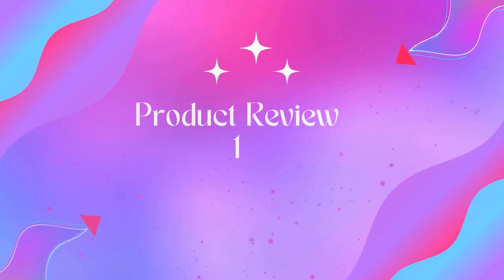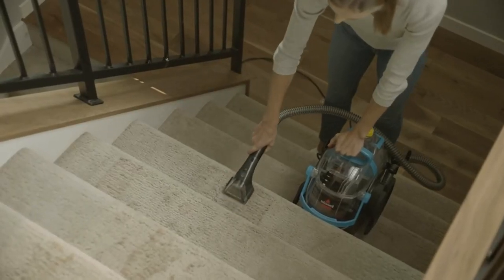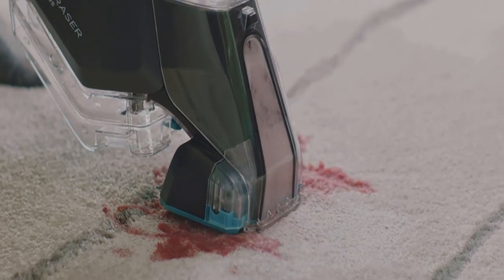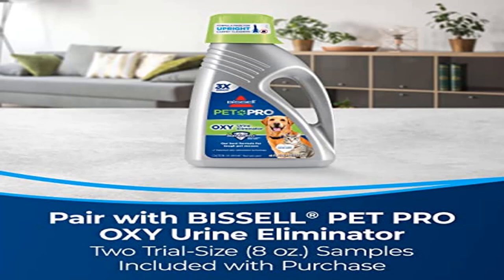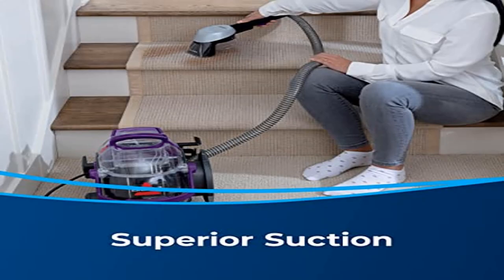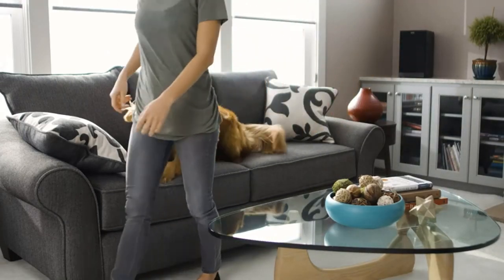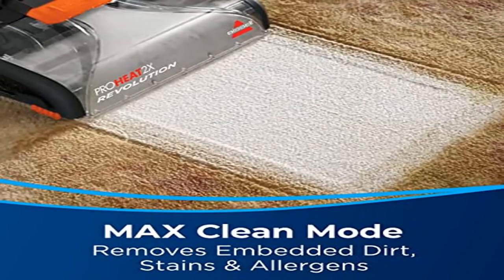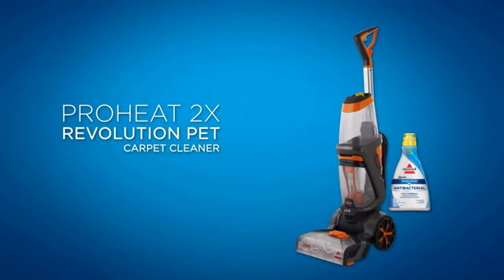Best Bissell spot clean proheat 2022 ? Top 5 Bissell spot clean proheat review. [Buying Guide]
Best Bissell spot clean proheat 2022 ? Top 5 Bissell spot clean proheat review.
~ Product Link ~
1]product name-- BISSELL Little Green Proheat Portable Deep Cleaner/Spot Cleaner and Car
2]product name-- Hoover CleanSlate Plus Carpet & Upholstery Spot Cleaner,
3]product name-- Bissell SpotBot Pet handsfree Spot and Stain Portable Deep Cleaner,
4]product name-- Bissell ProHeat 2X Revolution Max Clean Pet Pro Full-Size Carpet Cleaner,
5]product name-- Ailltopd Portable Carpet Cleaner Machine,

best Bissell spotclean proheat,
best carpet cleaner,
best spot cleaner for carpet,
bissell spotclean proheat,
bissell,
bissell spotclean proheat pet how to use,
bissell spotclean proheat portable spot and stain carpet cleaner 2694 blue,
bissell spotclean proheat portable spot and stain carpet cleaner,
bissell spotclean proheat how to use,
bissell spotclean proheat pet,
bissell spotclean proheat clean with me,
bissell spotclean proheat | clean with me | honest review,
bissell spotclean,
bissell spotclean review,
spotclean,
clean with me,
bissell carpet cleaner,
carpet cleaner,
bissell review,
best carpet cleaner,
Bissell spotclean pro review,
bissell spotclean pro,
carpet cleaning,